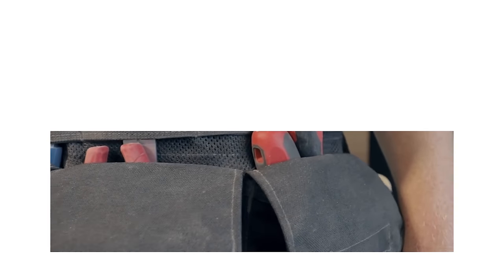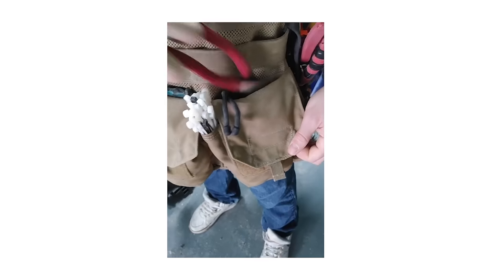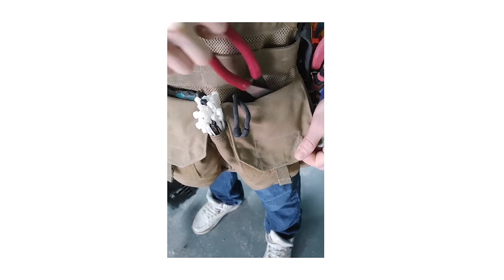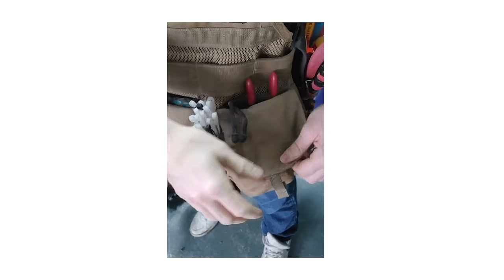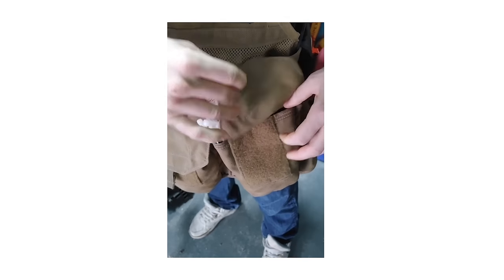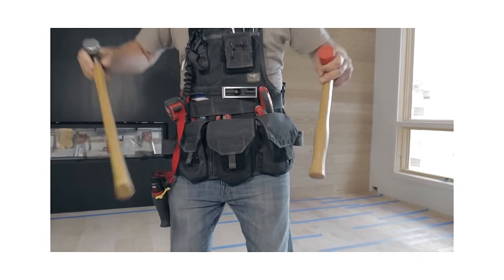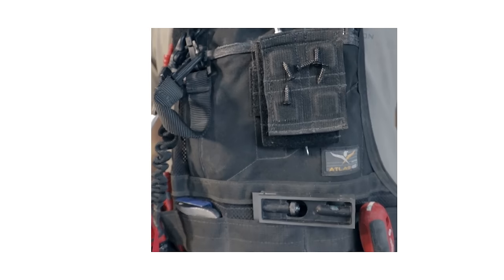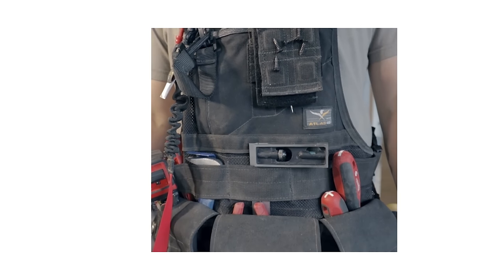JourneyMESH™ Tool Apron || Atlas 46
Everything you need to know about the JourneyMESH™ Tool Apron™ in 46 seconds.